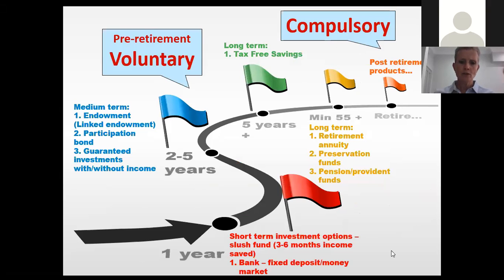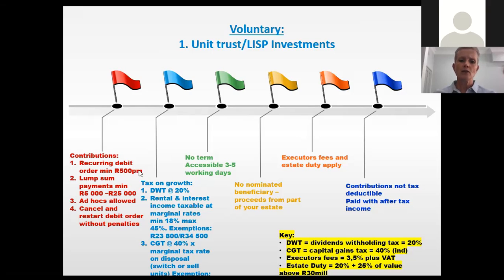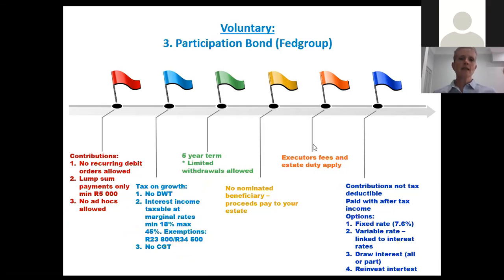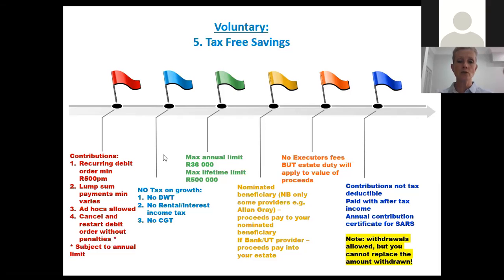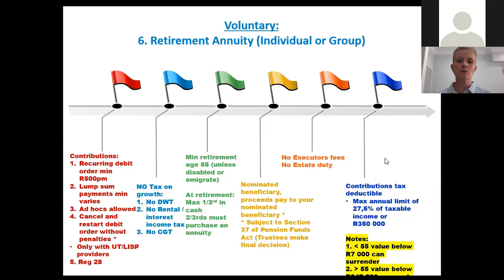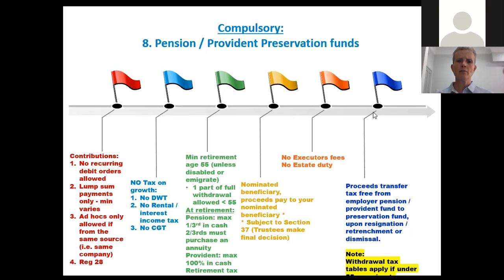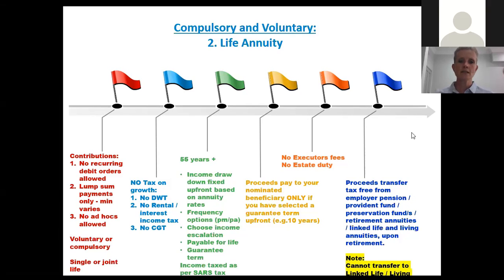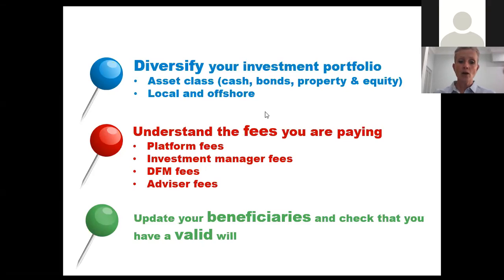JFC Pre and Post Retirement Products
Detailed discussion about the various investments options pre and post retirement.